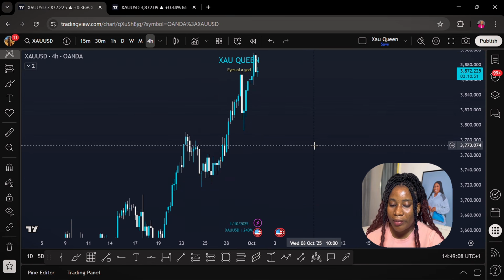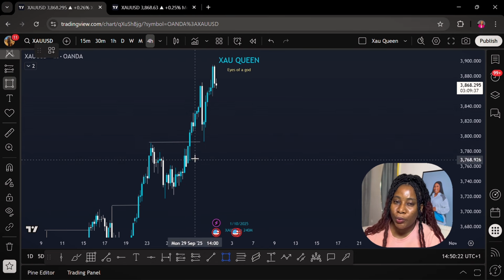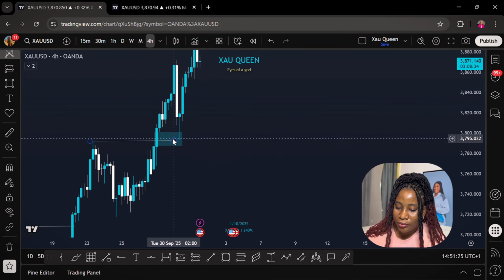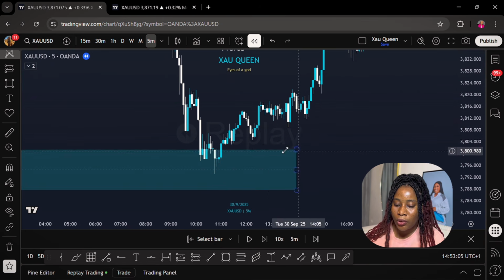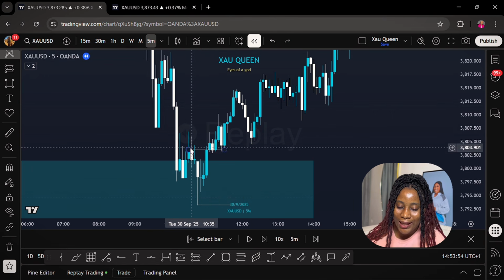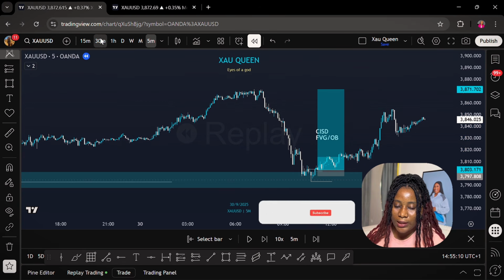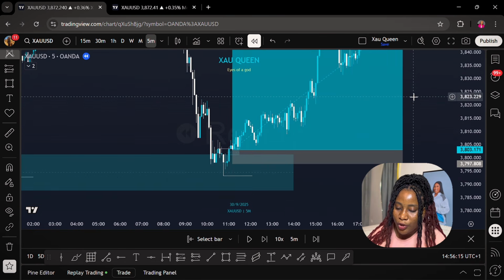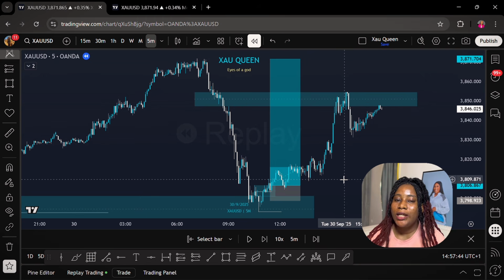How I Turned a 4H FVG Into a 9RR Win on Gold | Smart Money Trading Strategy (XAUUSD)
In this video, I break down a gold trade where I combined a 4H Fair Value Gap (FVG) with 5-minute confirmation (CISD + 5M FVG) to secure a 9RR win.

✅ Higher timeframe direction
✅ Lower timeframe precision
✅ Discipline over greed

This trade had the potential to run up to 14RR, but I secured my profits at 9RR, proving that consistency is better than chasing every pip.

If you want to learn how to combine Smart Money Concepts (SMC) with proper risk management for gold trading, this breakdown is for you.